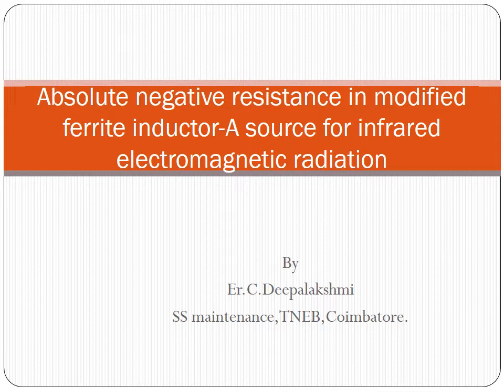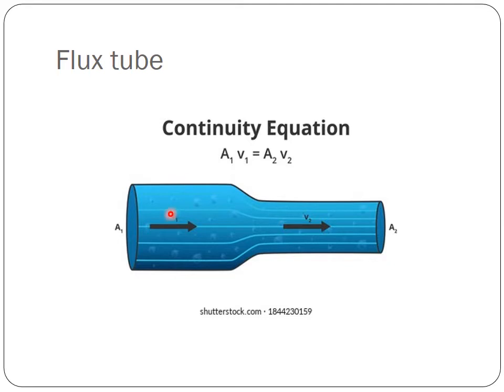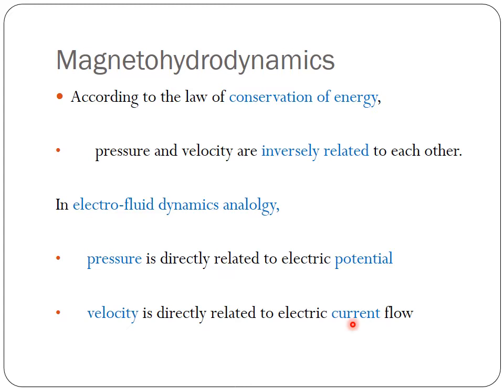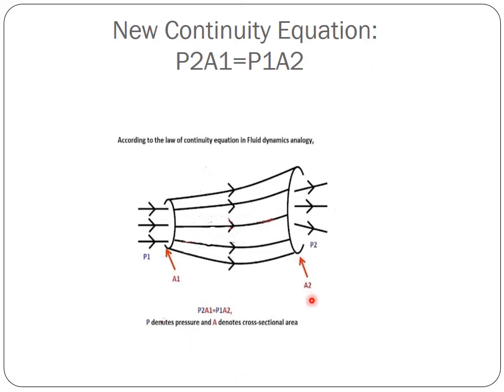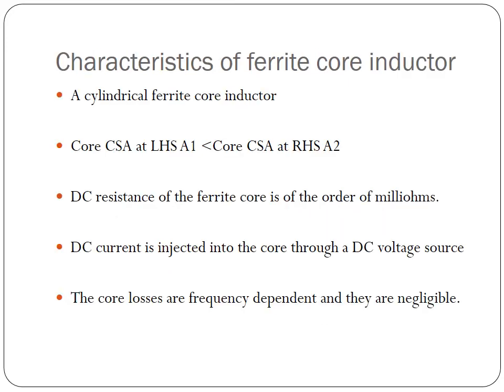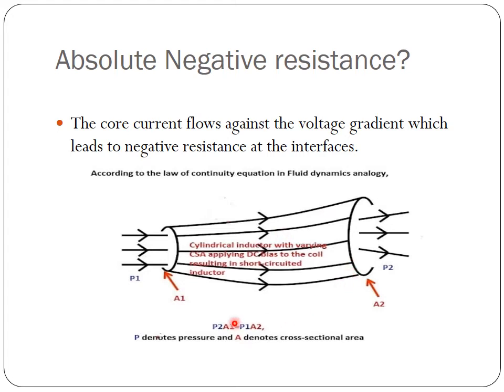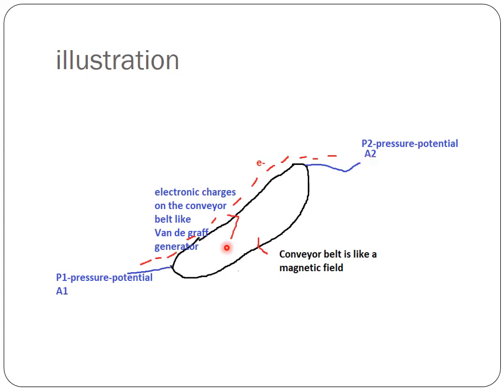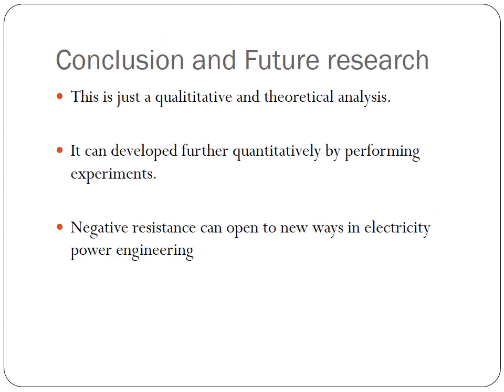Absolute Negative Resistance-A Holy Grail of Electricity Revealed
Obtaining negative resistance using a cylindrical core inductor exploiting magnetohydrodynamics analogy...